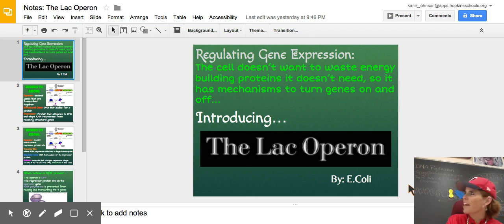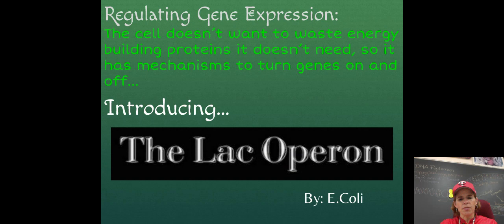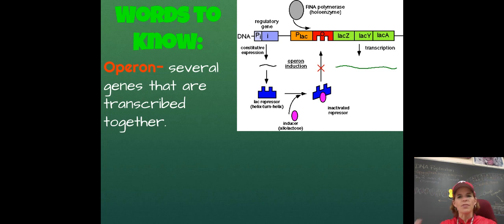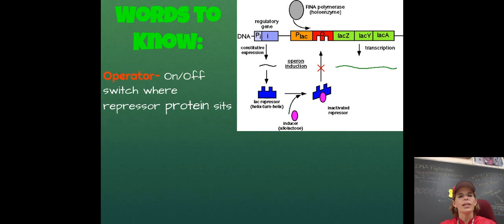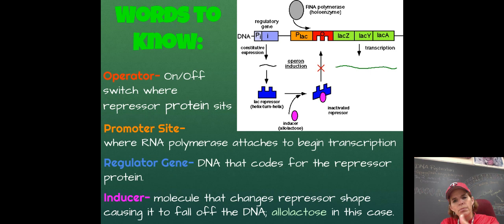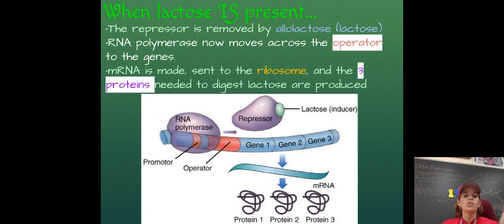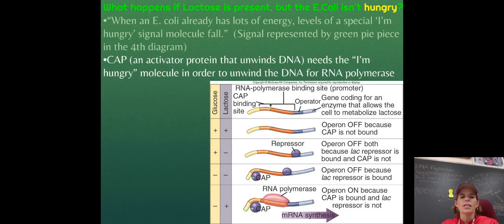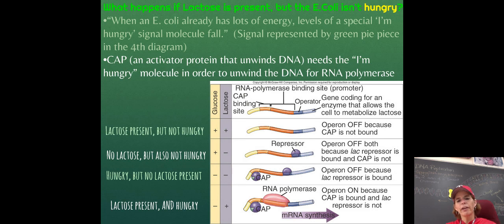Notes Lac Operon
Lac operon Screencast